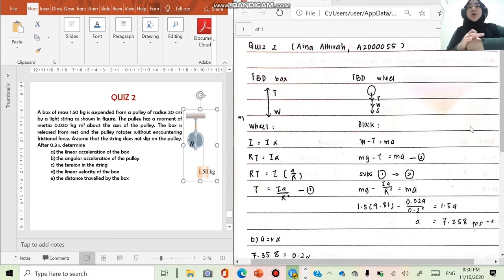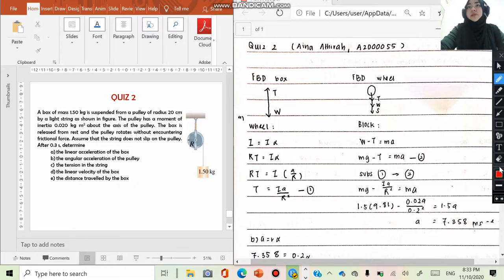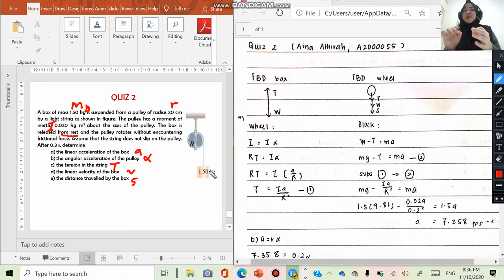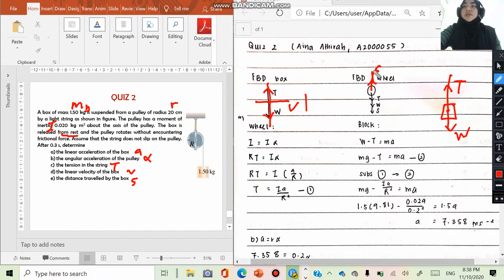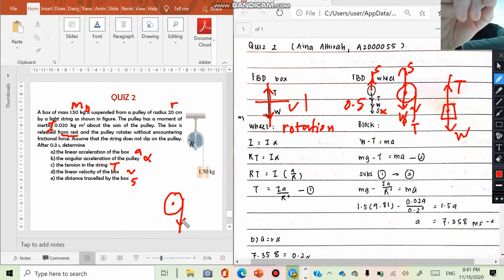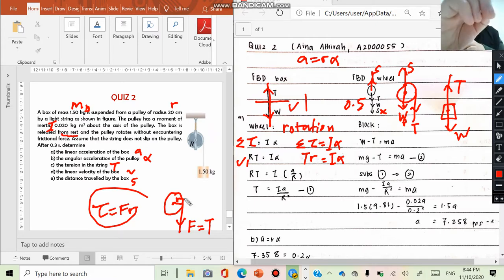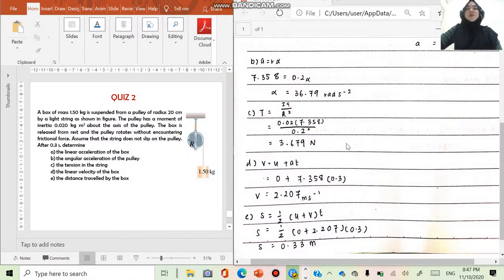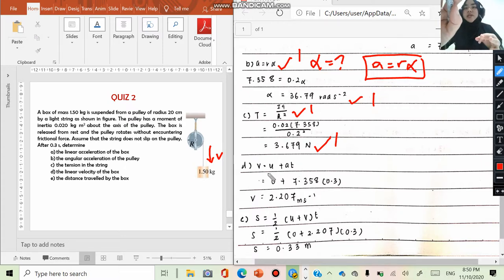LU 7 - Quiz 2 (Answer)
This is how I marked Quiz 2. The solution was provided by Aina Athirah from F2. Good job Aina 👏